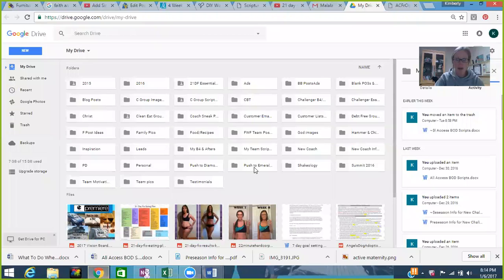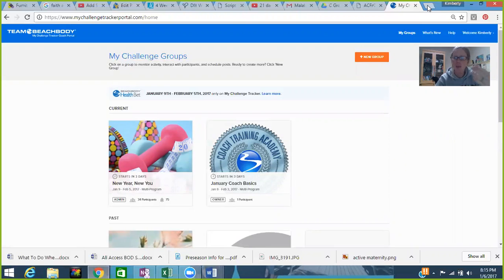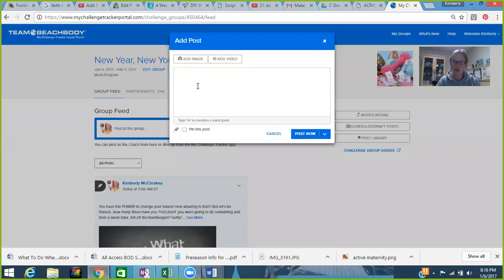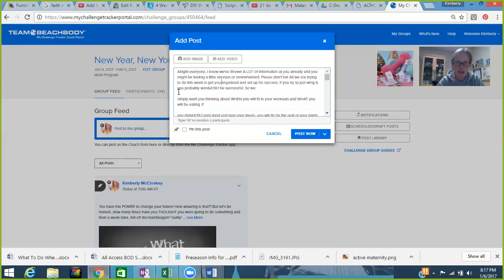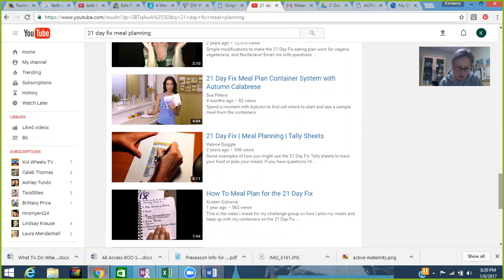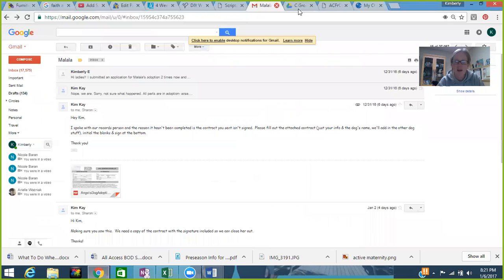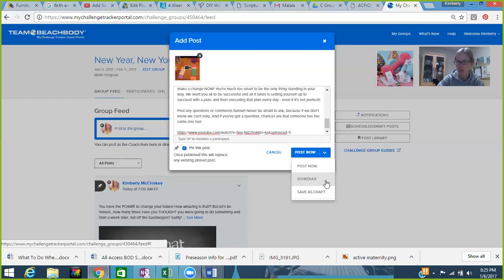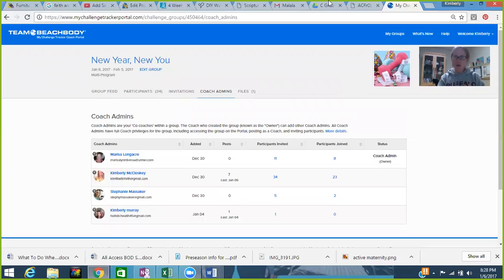Posting as a Coach in the My Challenge Tracker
Are you a new coach? Do you need to know how to post your first week in a challenge group in Beachbody's My Challenge Tracker app? Then watch this! It's super simple!